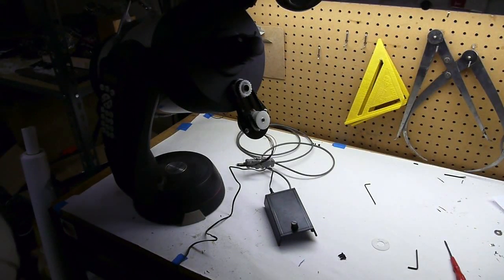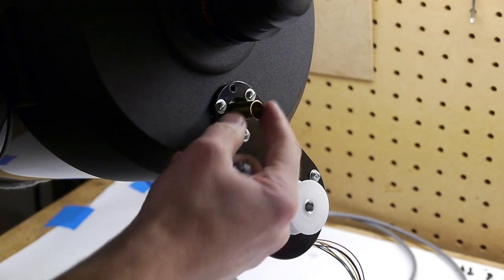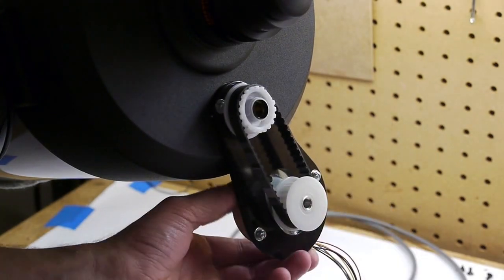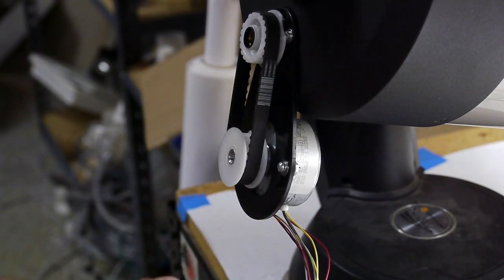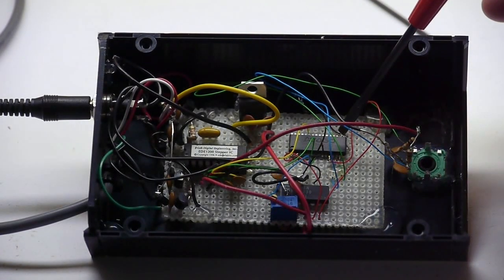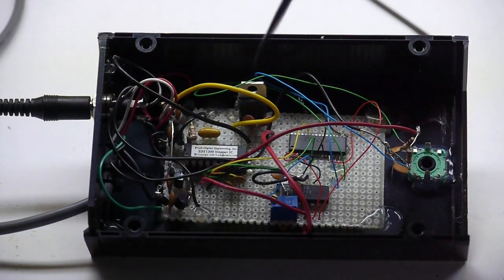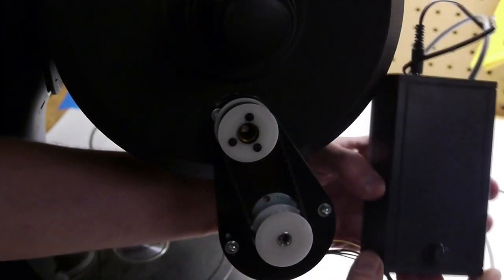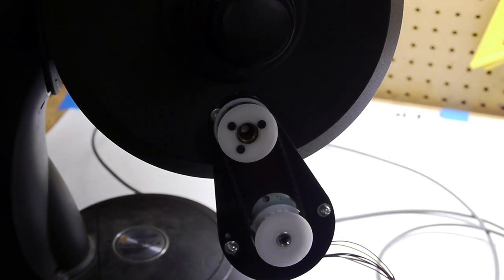Remote electronic focus for telescope (DIY remote follow focus)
I built this remote focus control for my telescope, which will eliminate vibrations caused by touching the focus knob with my hand.